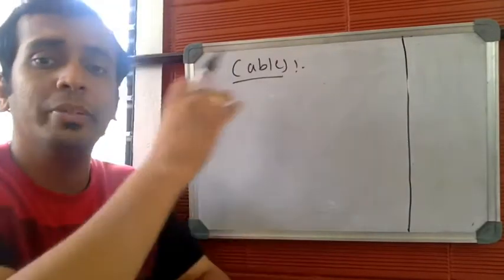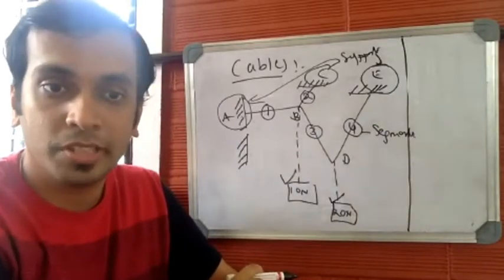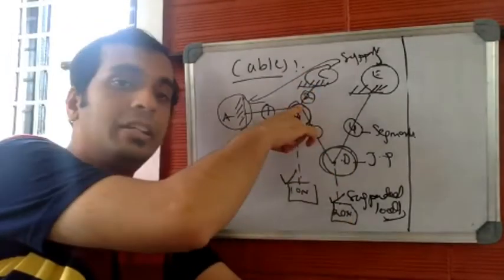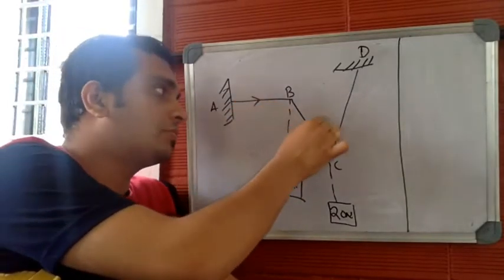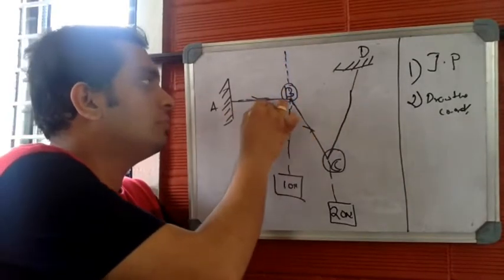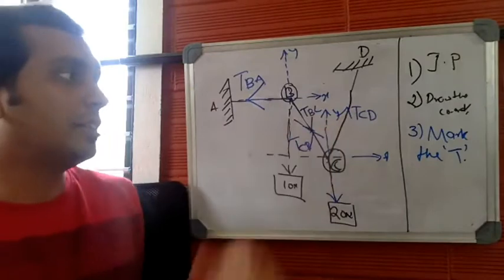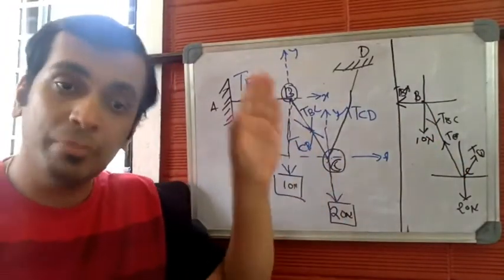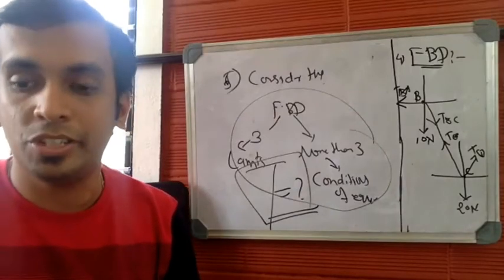VTU ECE LEC5 Module 2 Problems on Cable SystemSteps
In this video we will be learning the problems on cable system
Lecture by:
Aneesh V Bhat
Assistant Professor